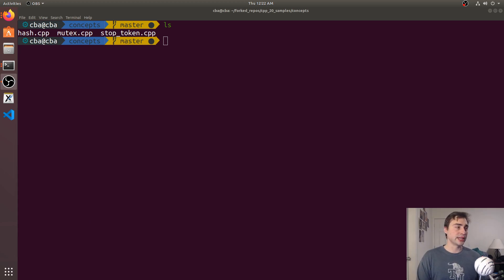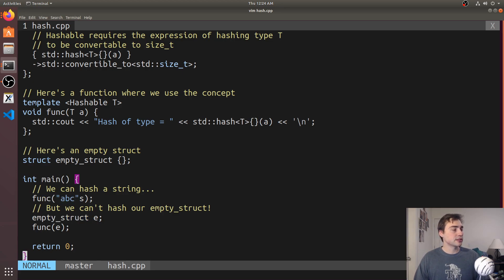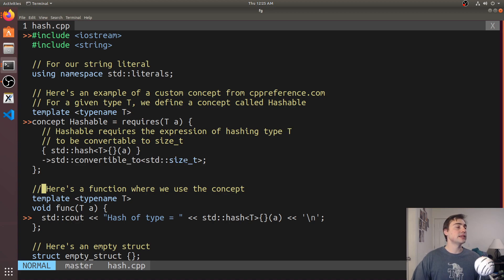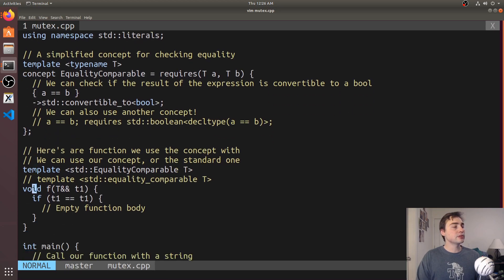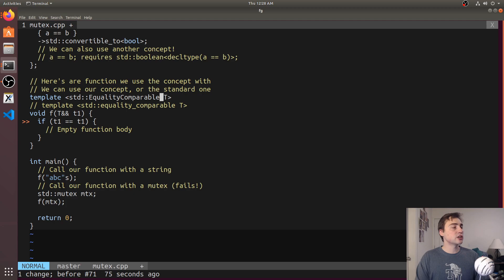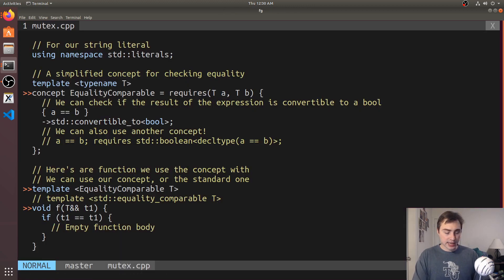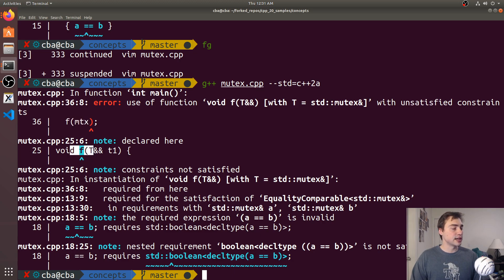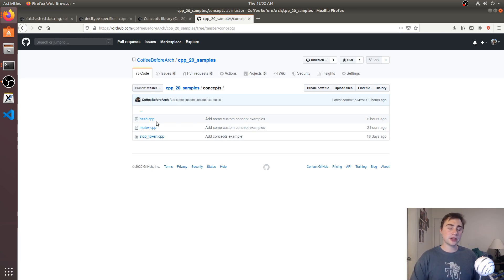Learning C++20: Custom Concepts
In this video we look at writing our own concepts in C++20!